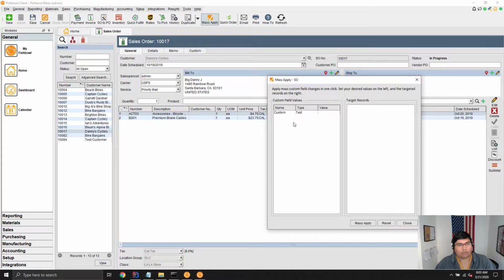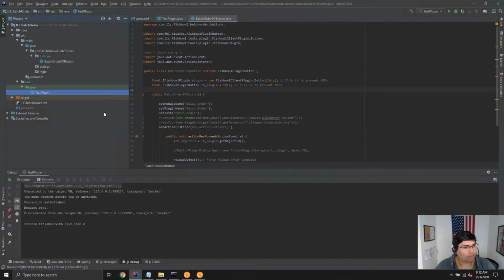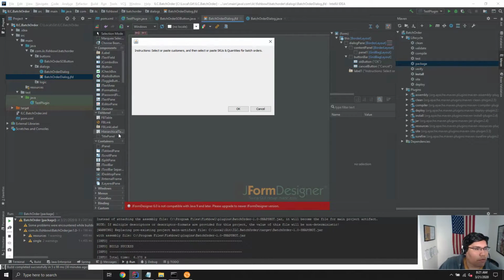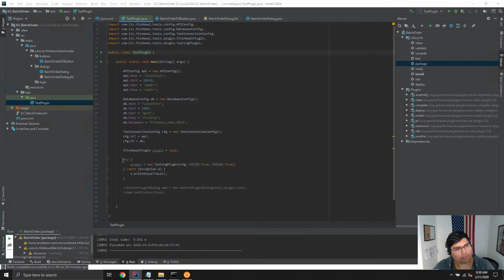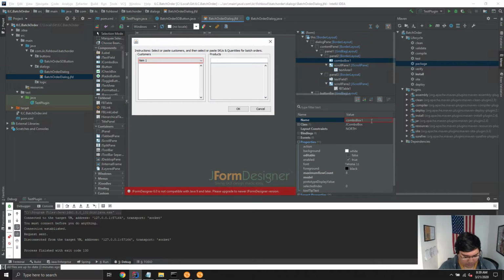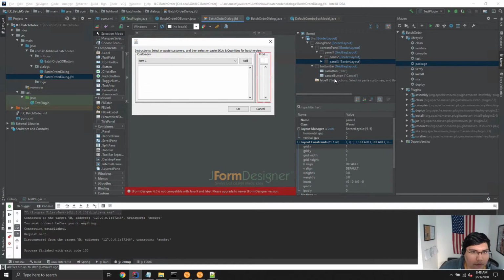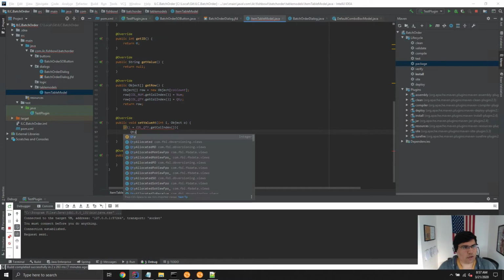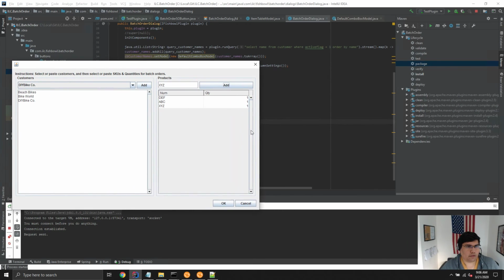Fishbowl Inventory Plugin Development Live Stream [March 21st 2020]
In this early morning live stream we show off some of the capabilities of Fishbowl Plugin Development in Java. A customer asked us to develop a quick way for their customer service teams to mass ship the same items to multiple customers.

We talk about the Fishbowl Plugin system, its capabilities, functions and limitations.  Then we develop the first hour of this plugin request, with the intent to make it available on our store for other Fishbowl customers.